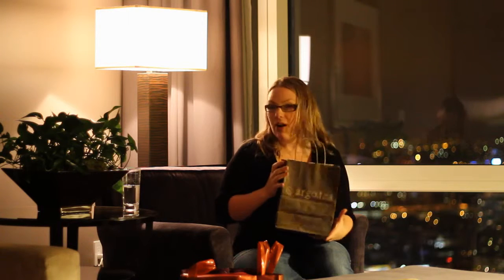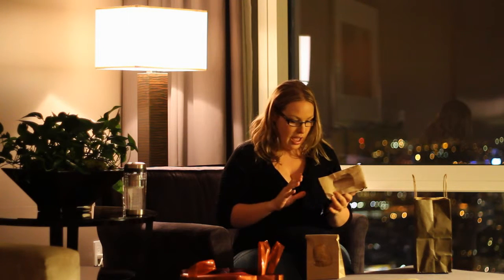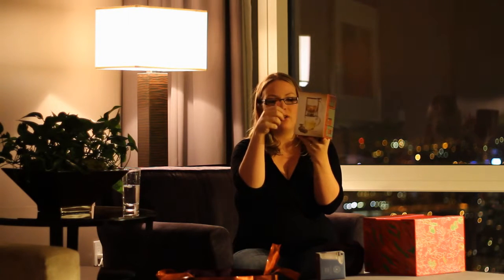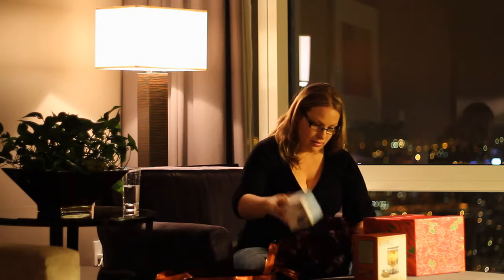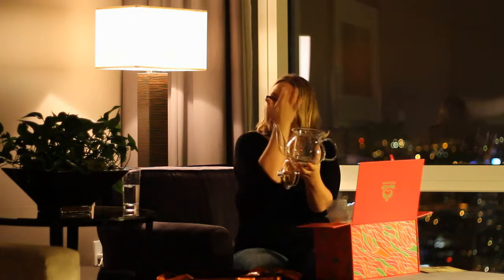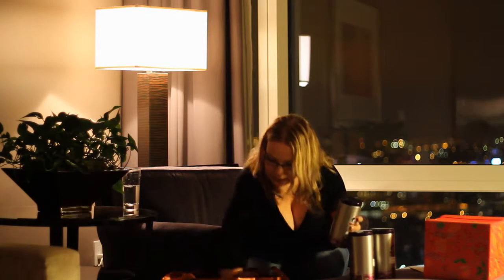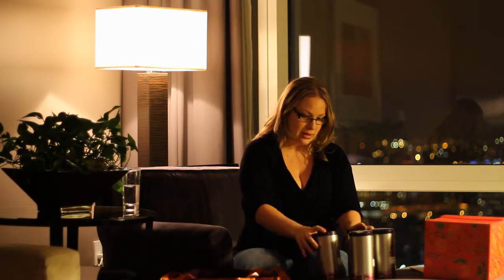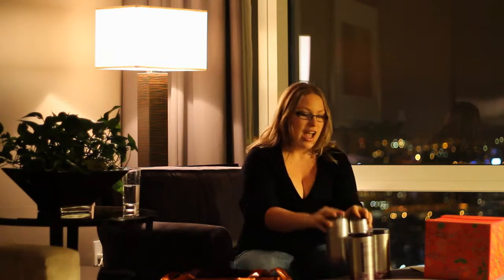Erin's Tea - Chicago Tea Shopping Trip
- I had a chance to stop by Argo Tea and Teavana in Chicago, and I wanted to share with you some of the things I came back with!